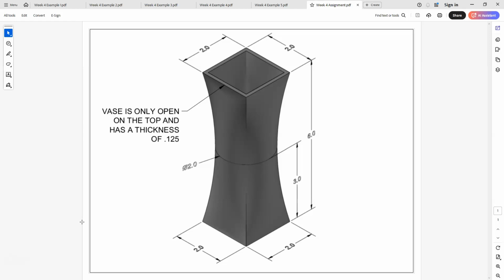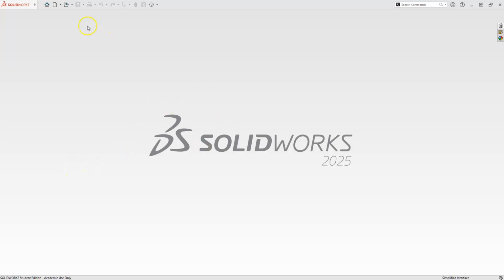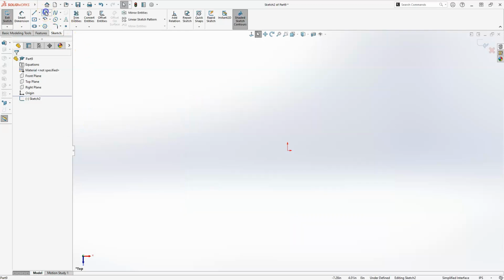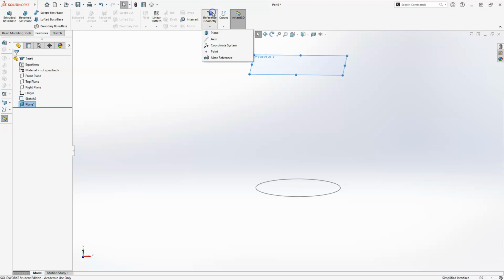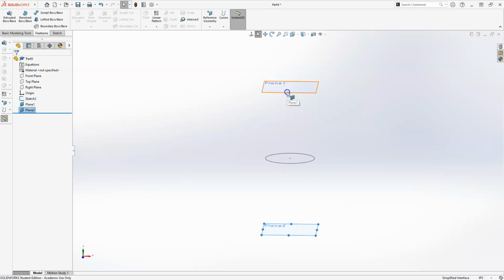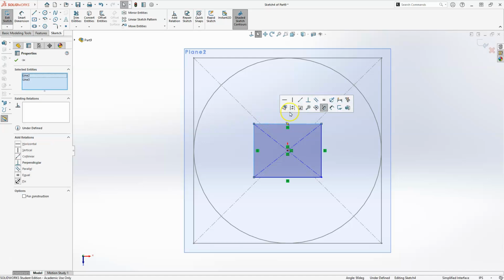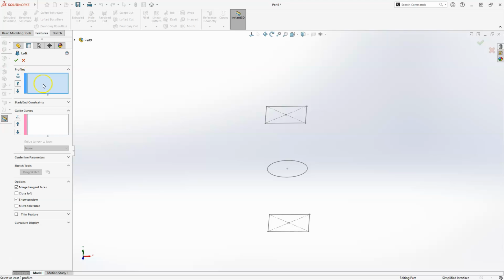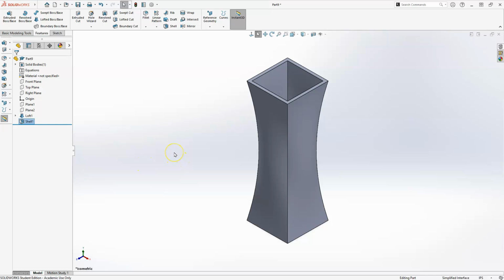Solidworks - Loft, Reference Planes, and Shell